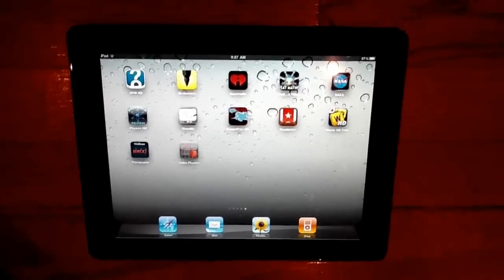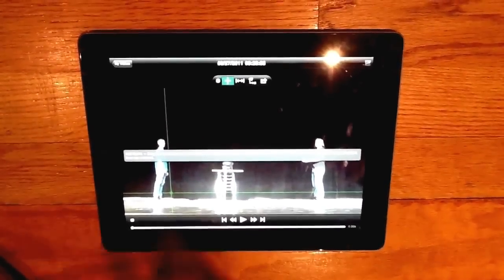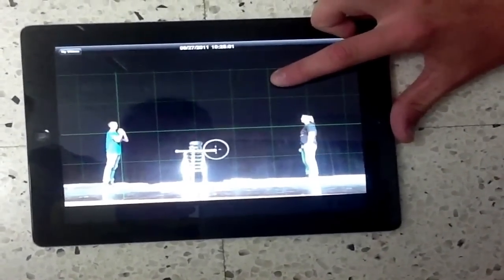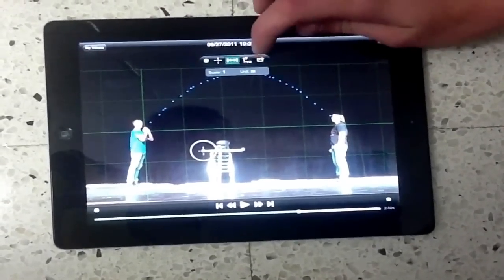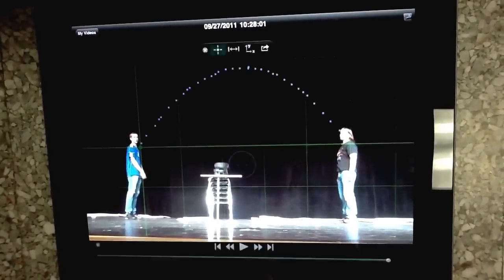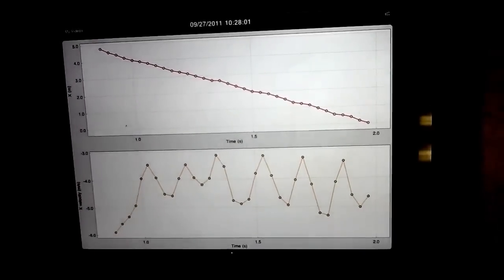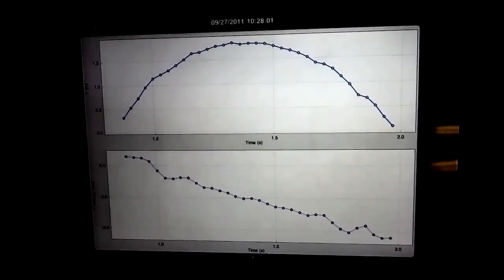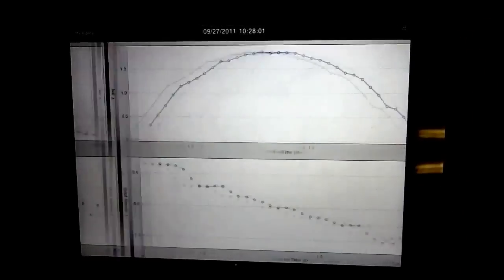mike caleb corey jeremy video physics.mp4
2-dimensional motion, analyzed with Vernier's video physics.   Students examined data and concluded on their own that x-velocity is constant and acceleration (gravity) occurs in the y-direction only.